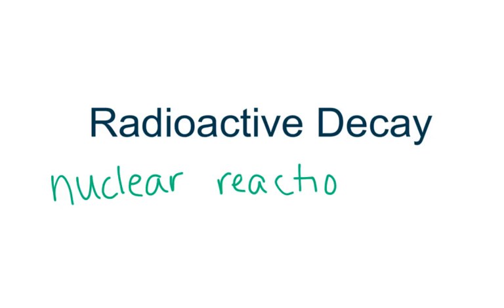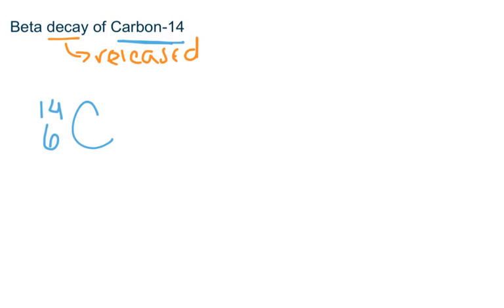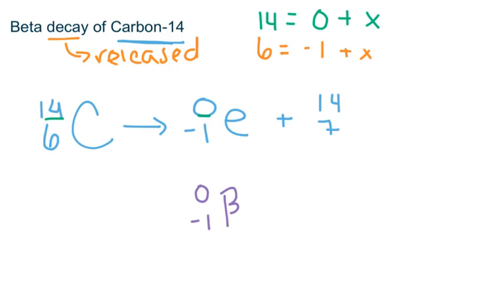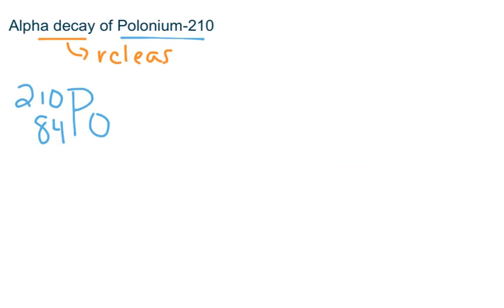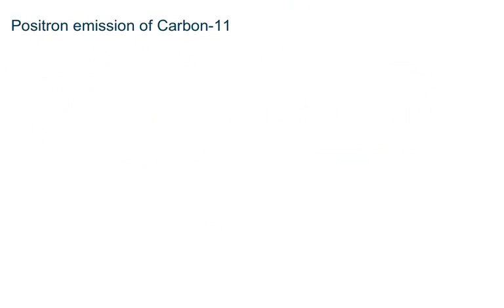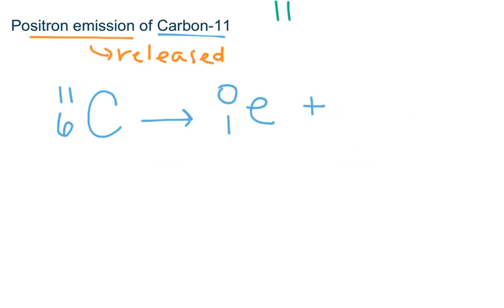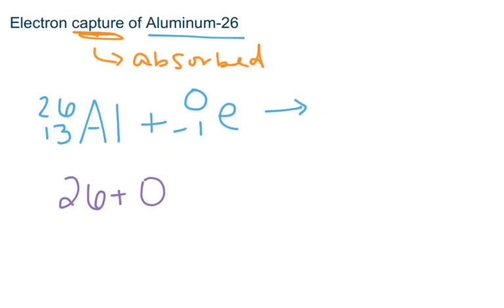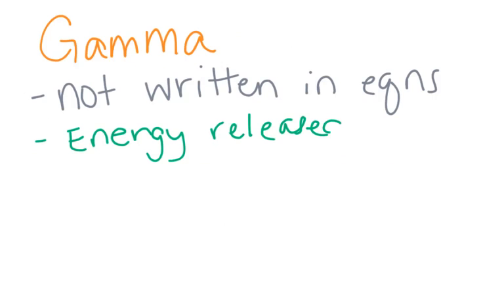Radioactive decay equations